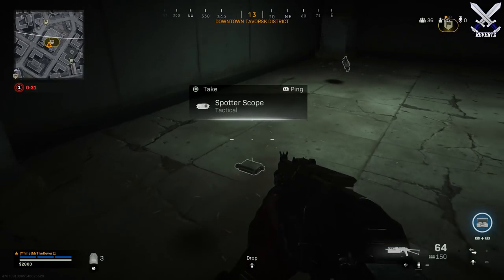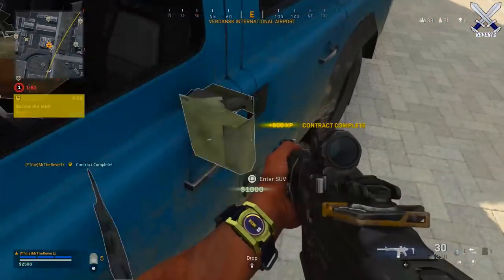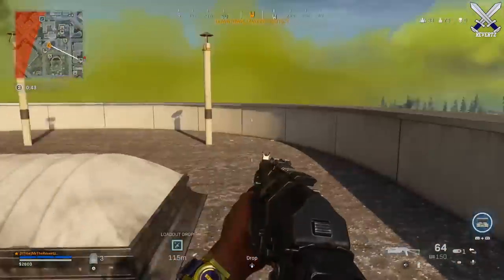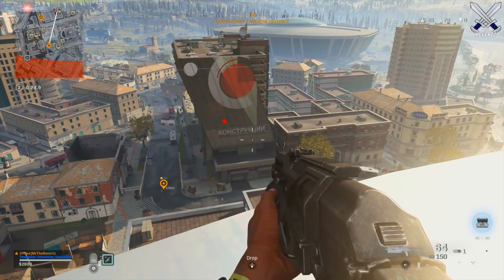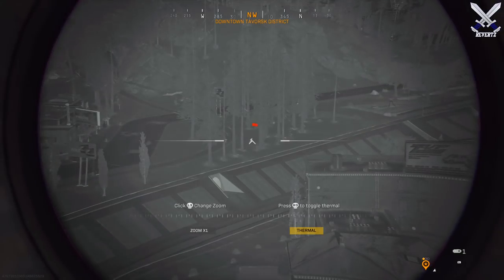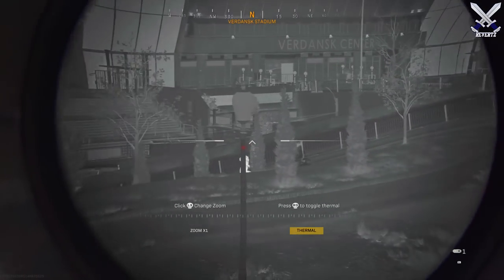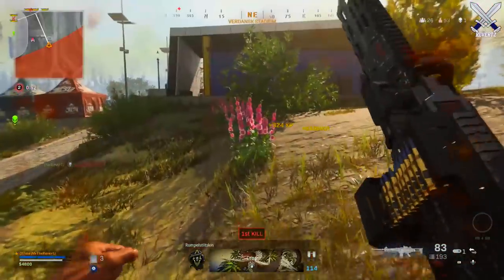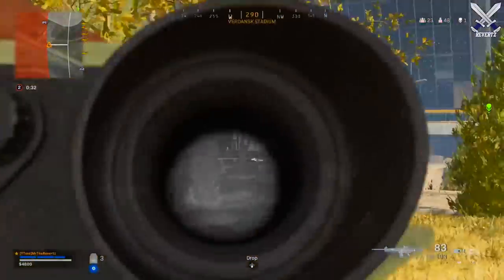NEW Spotter Scope - How To PING Enemies From Far Away! (Call Of Duty: WARZONE Tips)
In Warzone battle royale, one of the new loot items/equipment is the spotter scope which allows you to ping and locate enemies from a far distance. In this video, I go over the spotter scope + show some tips.